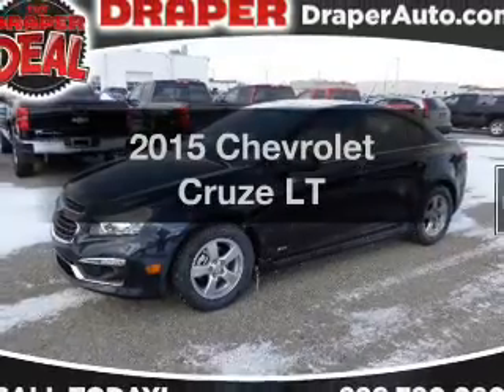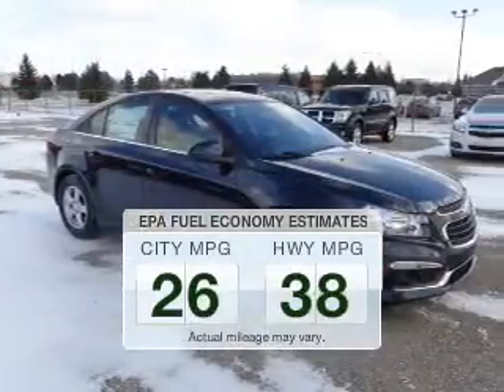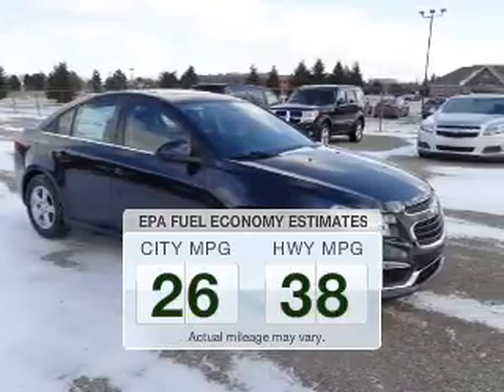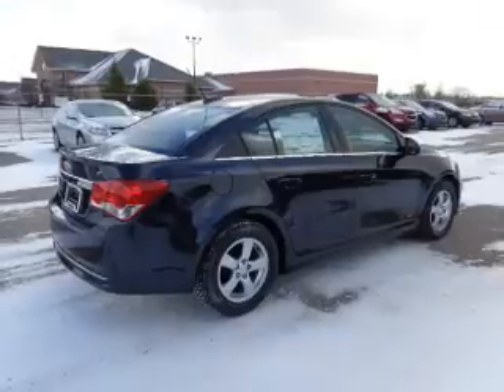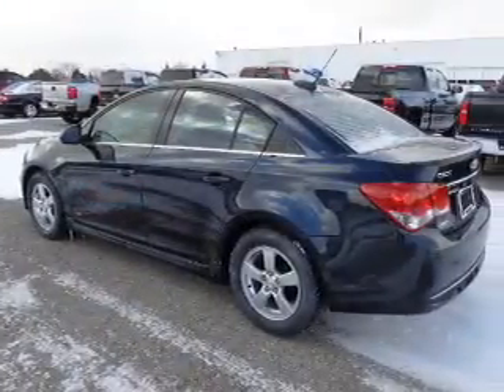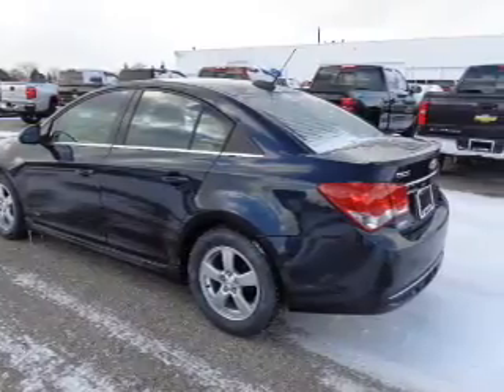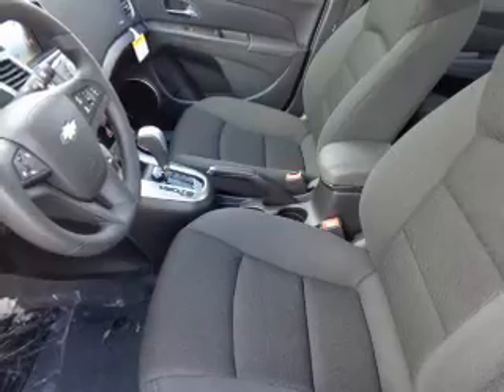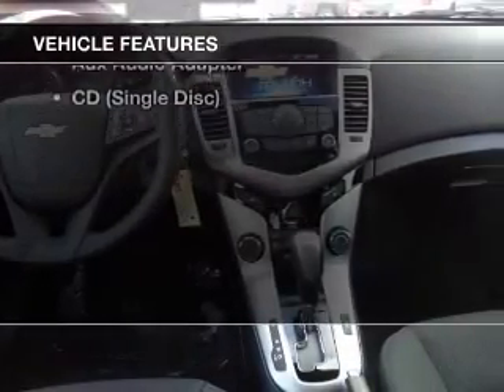2015 Chevrolet Cruze - Saginaw MI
Year: 2015
Make: Chevrolet
Model: Cruze
Trim: LT
Engine: 1.4 L, 4 cylinder
Transmission:
Color: Blue
Mileage: 1
Address:
4200 Bay Road